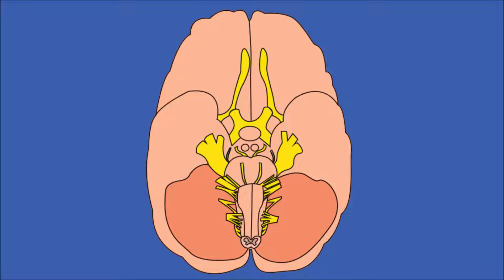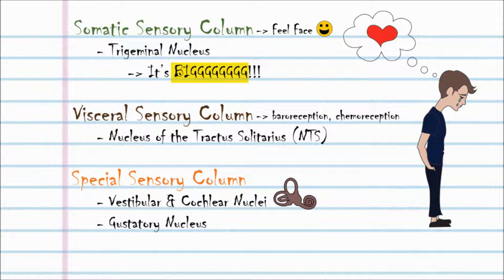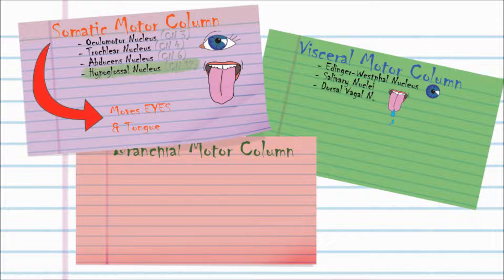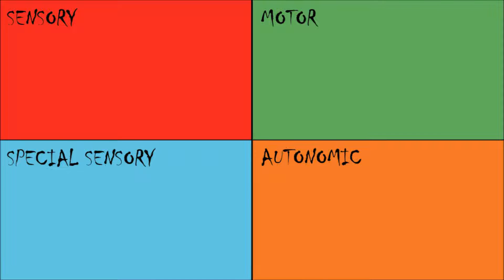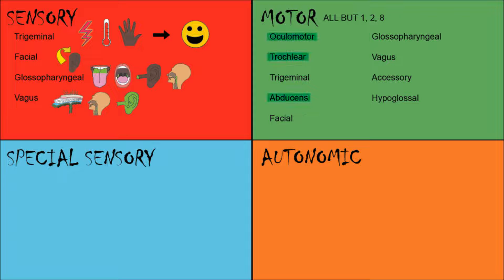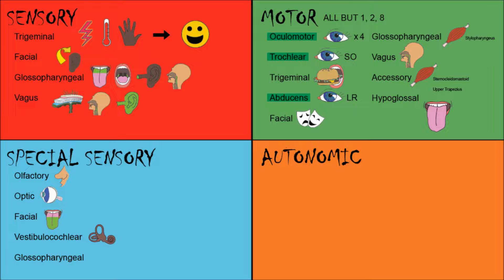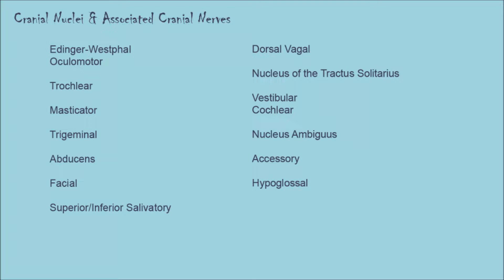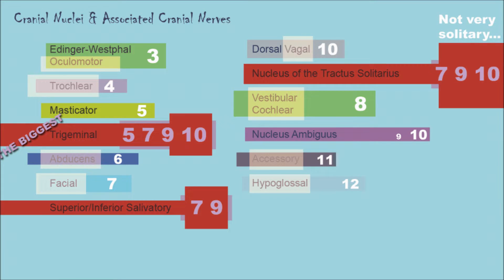Mnemonics for Function of Cranial Nuclei + Columns and their Associated Cranial Nerves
IMPORTANT: Change to the mnemonic. Someone's comment: "the "Sigh" makes it seem like Vestibulocochlear is sensory when its really special sensory. Should say kiSSed or something. It's also kind of confusing because "Misjudged" could make you think that accessory is motor and sensory. I rewrote it for my purposes to be: "cheSS, cheSS, doing MAny Mirrored MoveS. My SiMSSA kiSSed SiMSSA. SiMSSA Might Move."